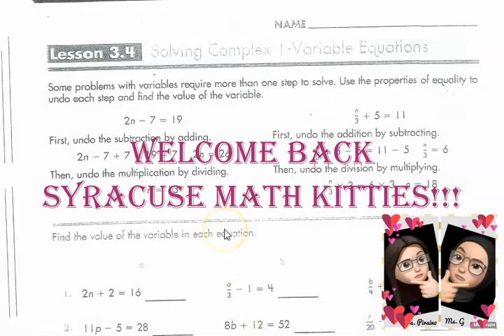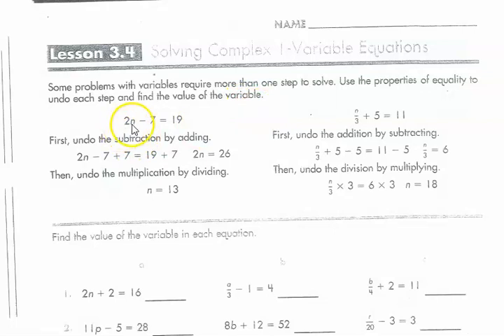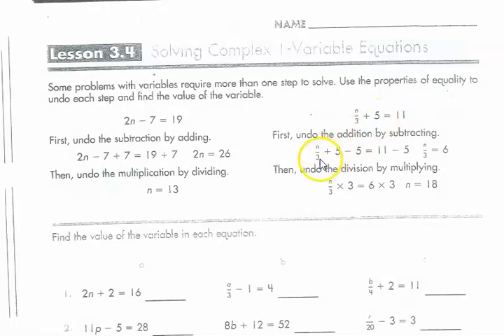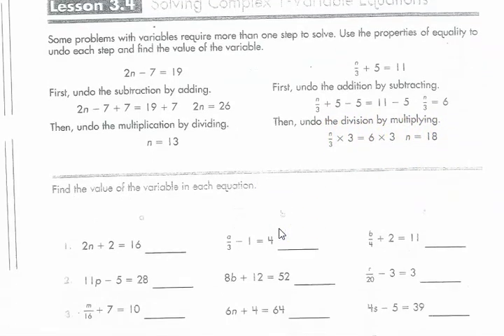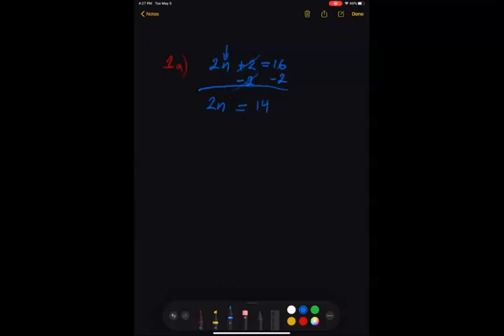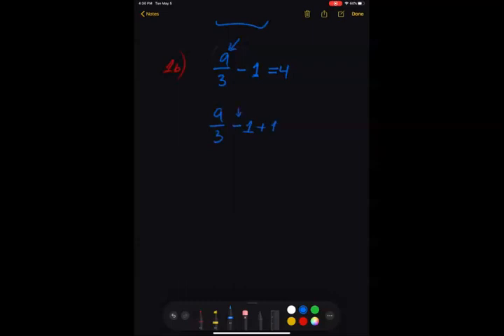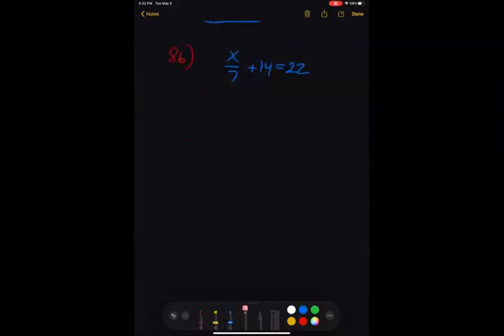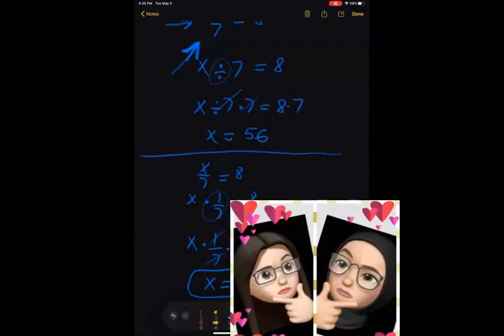Solving Complex 1-Variable Equations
How to solve Complex 1-Variable Equations on Page 5 of Spectrum Math packet from Module 3.

If you have questions on this topic or any other math topic, please comment on this video or email Ms. Gradincic or Mrs. Piraino at: